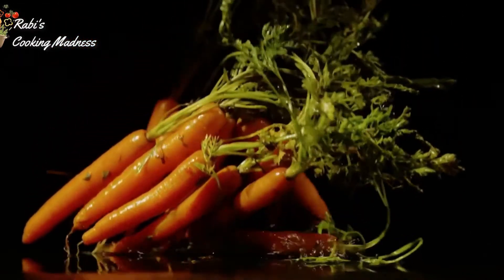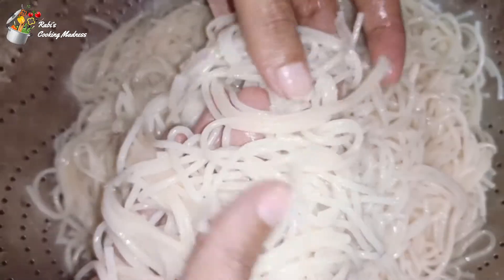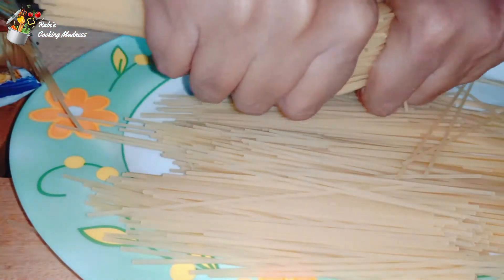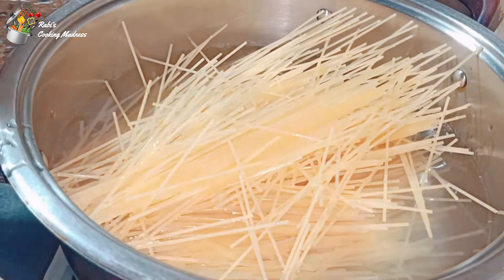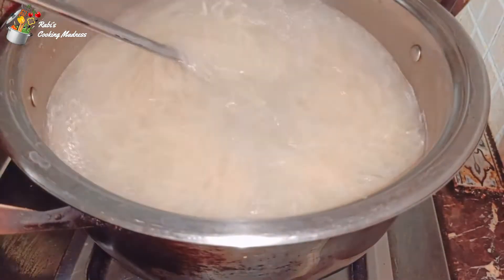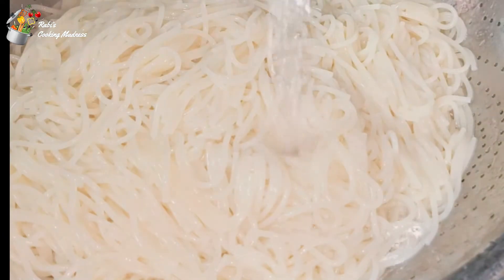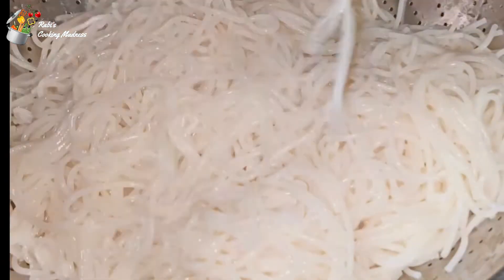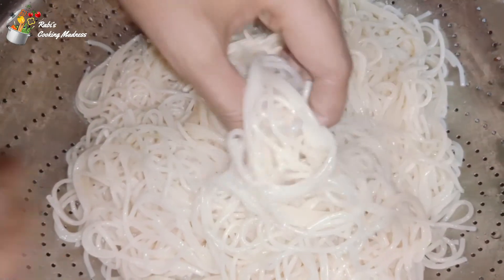How to boil Spaghetti / pasta / Noodles without stickiness | step by step | Rabi's Cooking Madness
Hi everyone,
This channel is created to share quick and easy Pakistani and Indian dishes recipes in Hindi / Urdu.